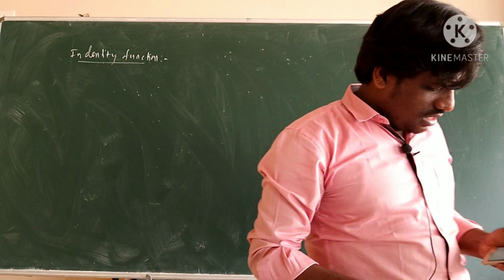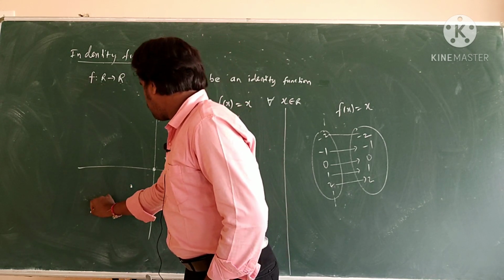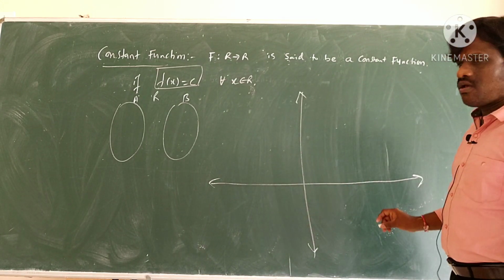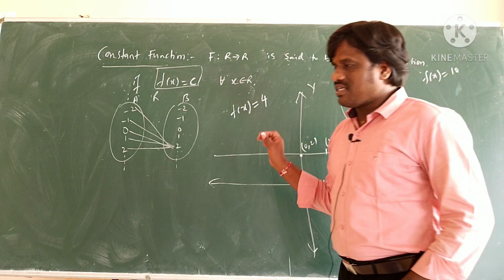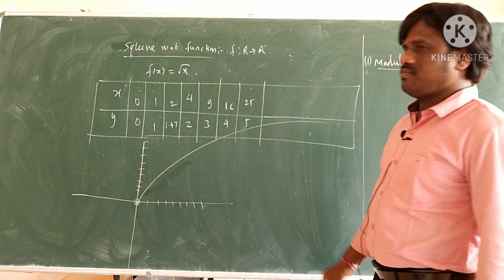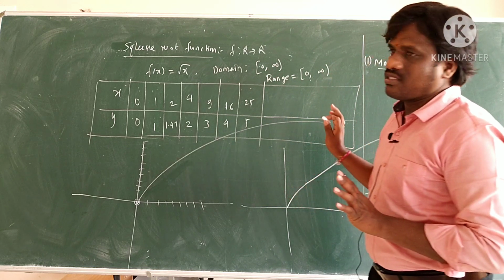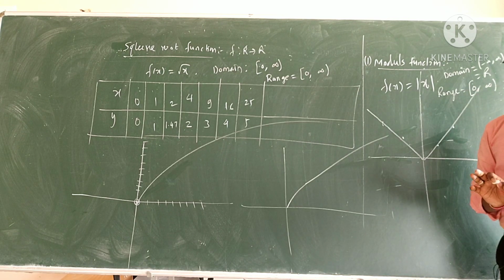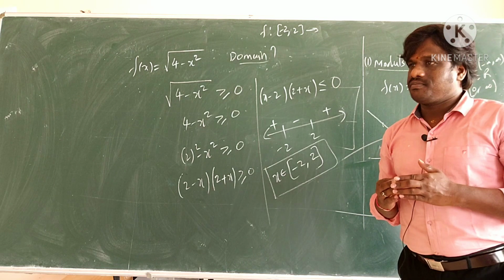Function jee introduction part 3